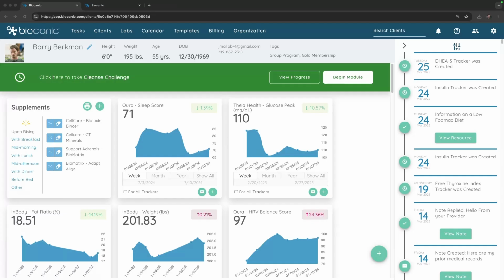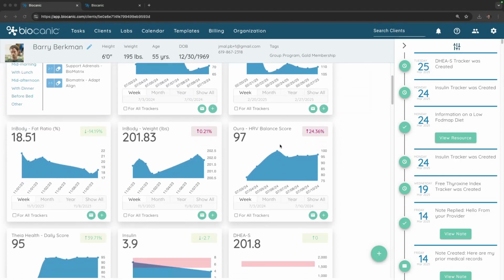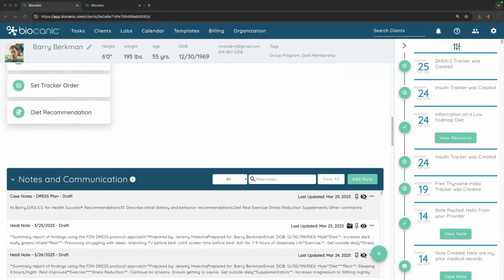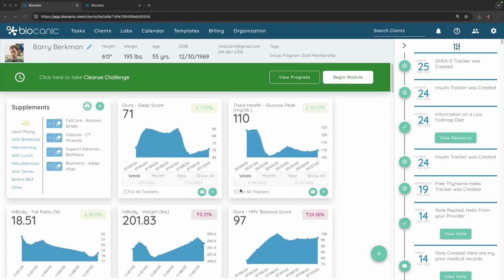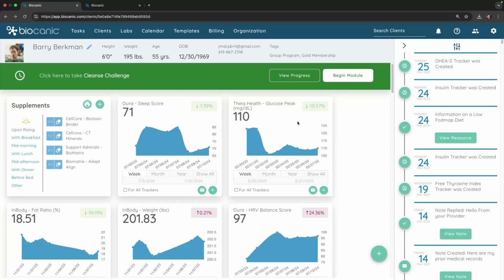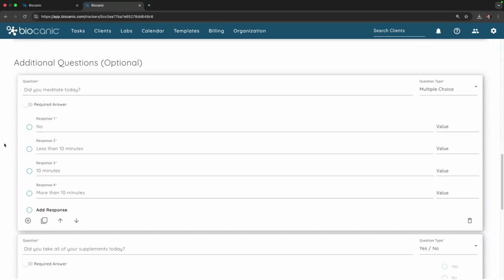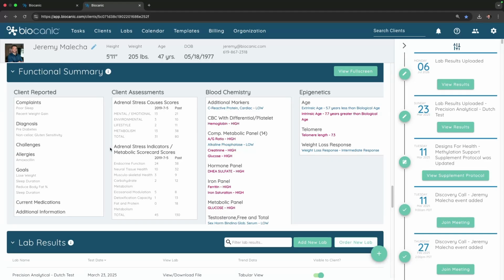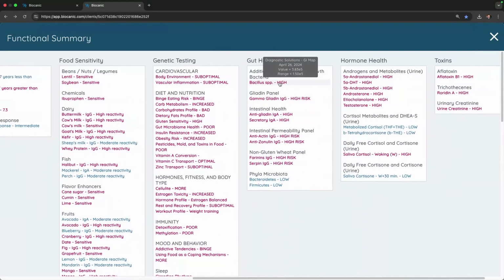How Biocanic is Powering the Future of Precision Medicine | Jeremy Malecha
In this episode of Beyond the Scale, Bradley Davie sits down with Jeremy Malecha, founder of Biocanic, to explore how software, data integration, and analytics are shaping the future of modern medicine.

Healthcare is rapidly evolving from a reactive system to one driven by data, predictive insights, and measurable outcomes. Jeremy shares how Biocanic is building a platform that helps clinicians interpret complex health data—such as body composition, metabolic markers, and other diagnostic signals—so they can make better clinical decisions and deliver more personalized care.

Bradley and Jeremy discuss the growing need for software infrastructure in healthcare, where platforms can unify data from multiple technologies and turn it into actionable intelligence for providers. The conversation highlights how tools like Biocanic can support physicians, clinics, and health innovators in creating more efficient, scalable, and outcomes-focused care models.

Learn More About BioCanic
BioCanic + InBody Integration

• The growing role of software platforms in modern healthcare
• Why data integration is essential for precision medicine
• How BioCanic helps clinicians interpret complex health data
• Turning health metrics into actionable clinical insights
• Opportunities for clinics to build smarter, data-driven care models
• The future of connected health technologies

About Jeremy Malecha
Jeremy Malecha is the founder of BioCanic, a health technology company focused on transforming clinical data into actionable insights for providers. His work centers on creating software systems that connect diagnostic technologies, patient metrics, and analytics to support more informed medical decision-making.

About Beyond the Scale
Beyond the Scale explores the future of healthcare through the lens of body composition, metabolic health, and outcome-driven care. Hosted by Bradley Davie from InBody, the podcast features clinicians, technologists, and innovators who are redefining how health is measured, interpreted, and improved.